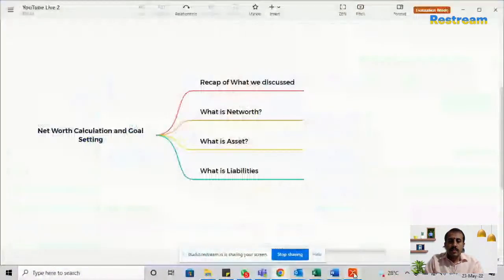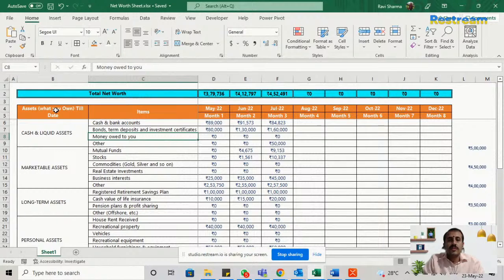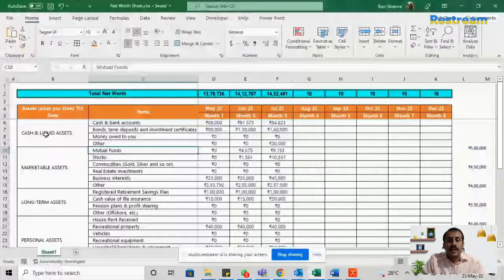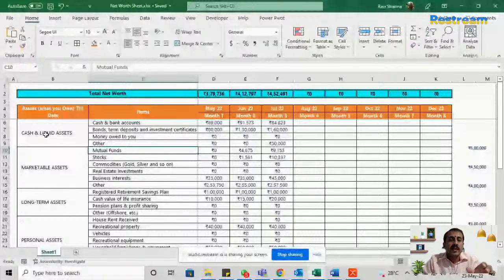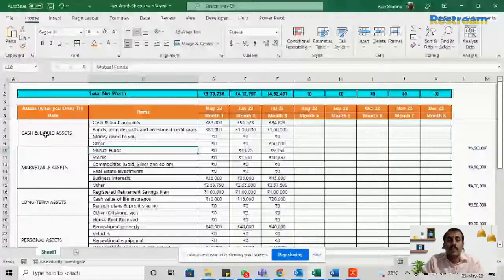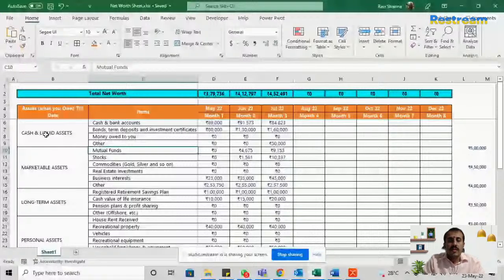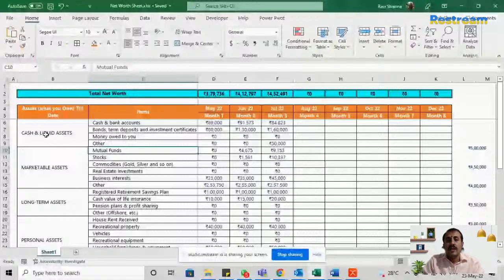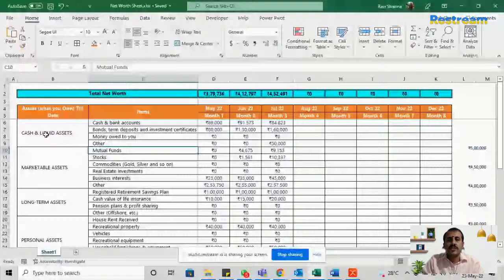Secret to Realize the Current State of Personal Finance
Realize the current financial situations and take actions accordingly. If you find interested please join to below FB group and page.